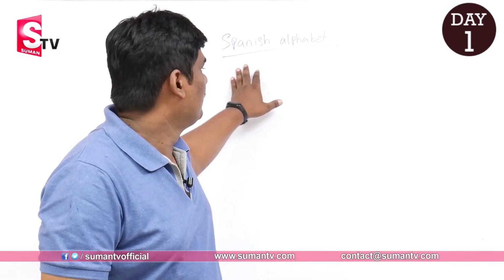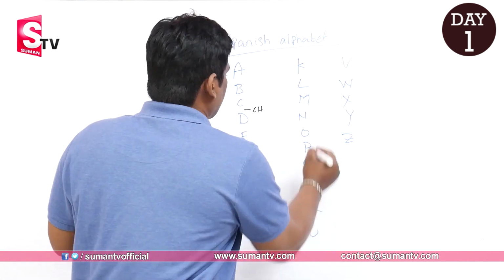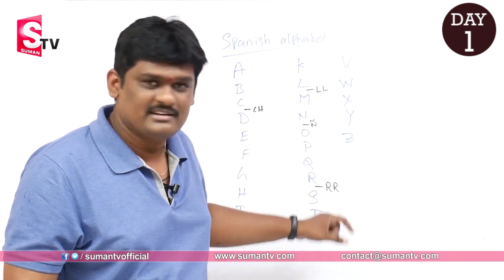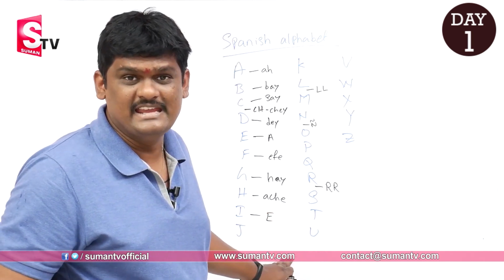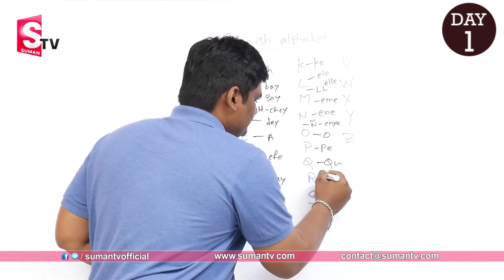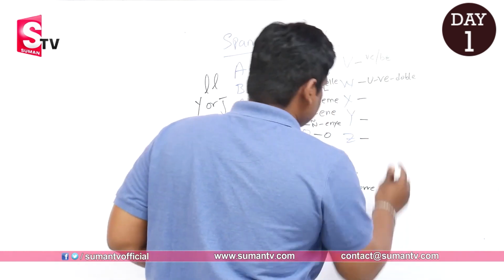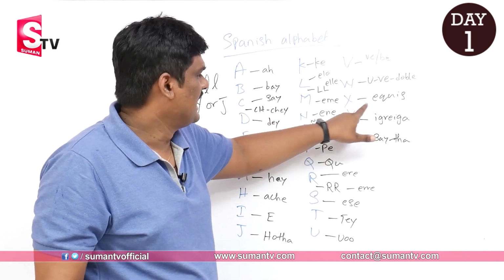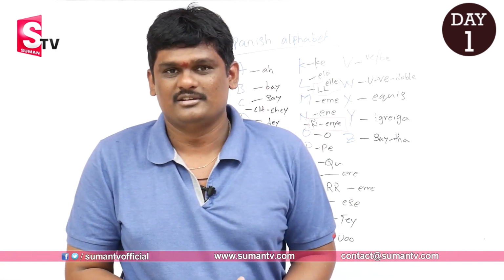Learn How to Say The Letters and Sounds in Spanish || Learn Spanish Through English || SumanTv #01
Details